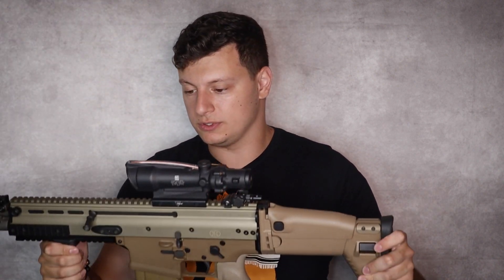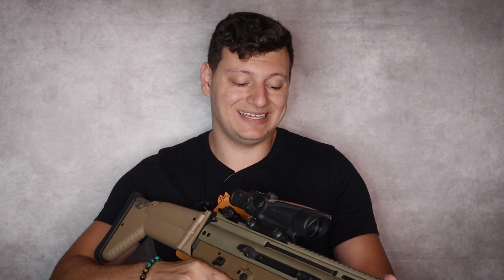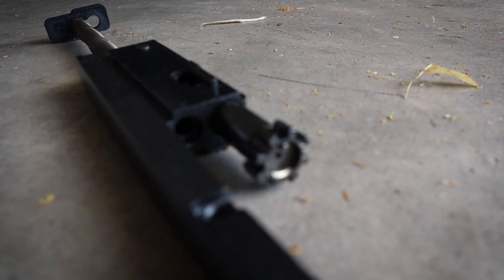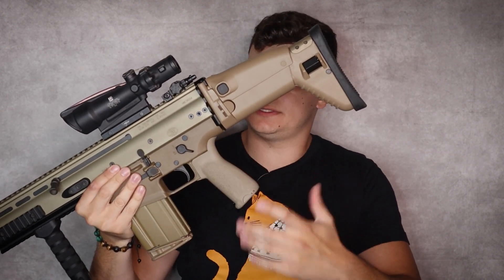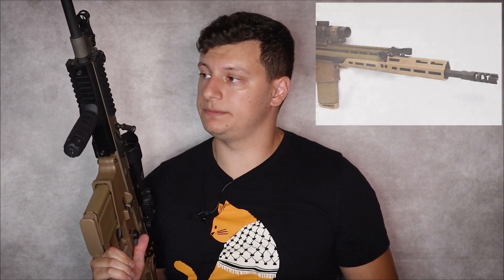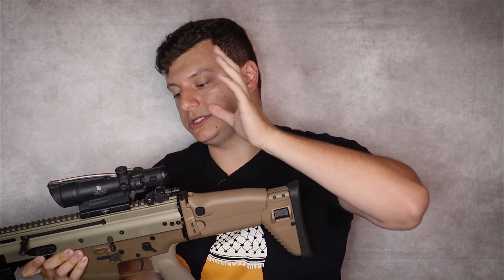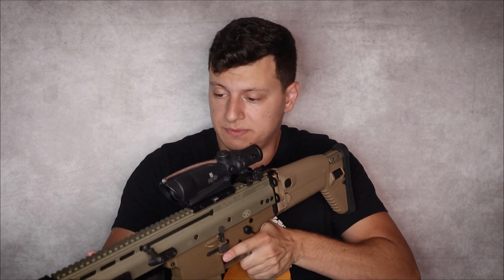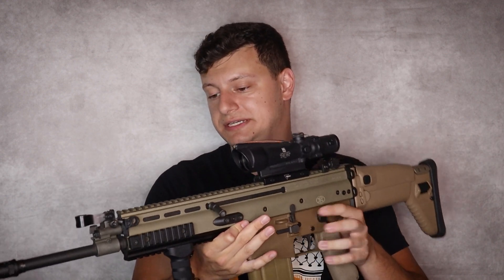The FN SCAR 17S (SCAR-H) - Just buy an AR10?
On this episode of Ahmad Insulting Your Vested Interests™, we take on the SCAR 17 and its newfound mediocrity.

Check us out here for our new $350 eotech competitor